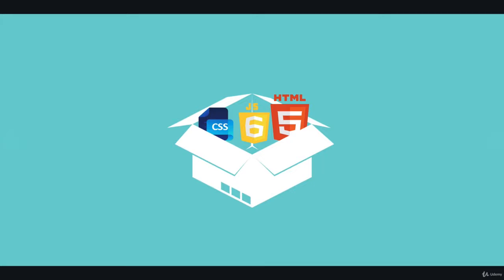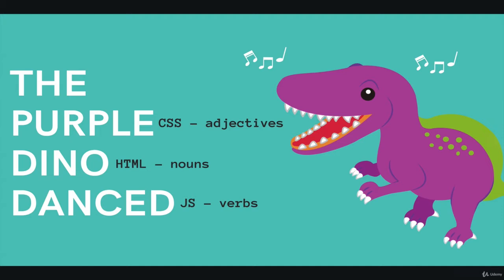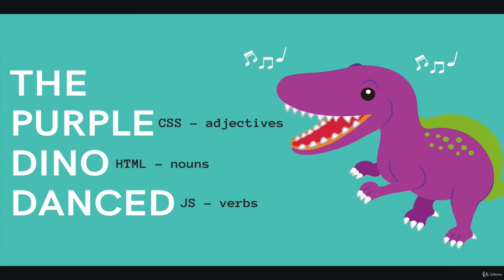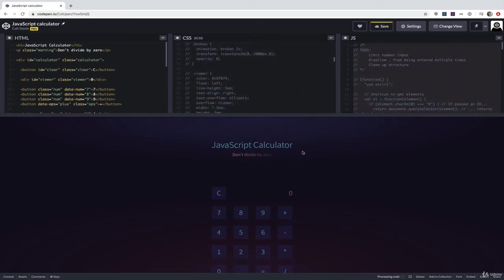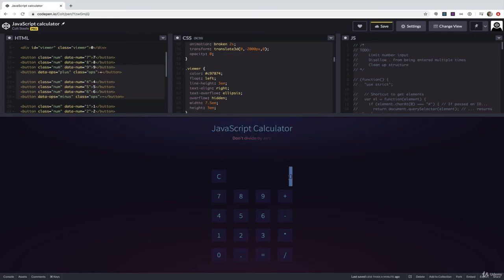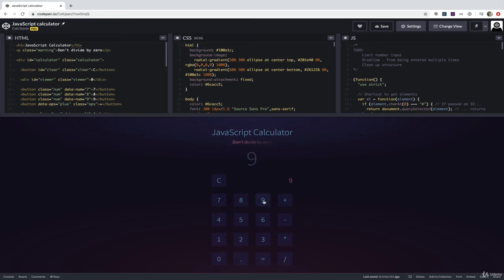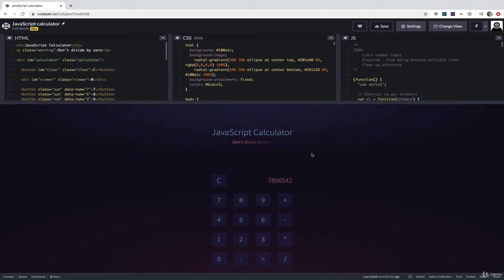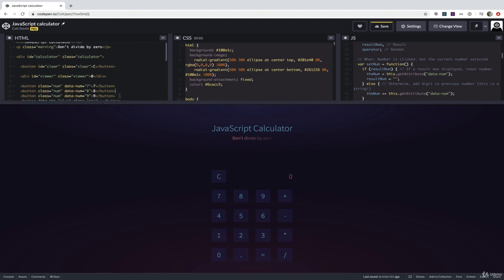11 What do HTML CSS JS do